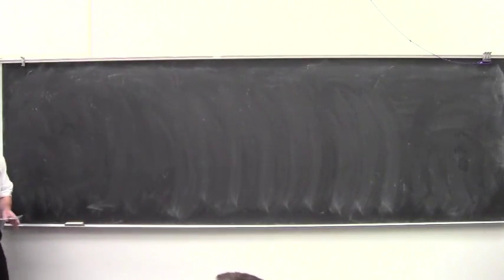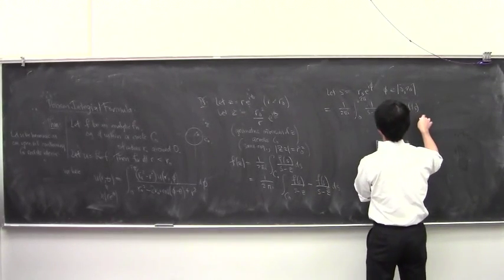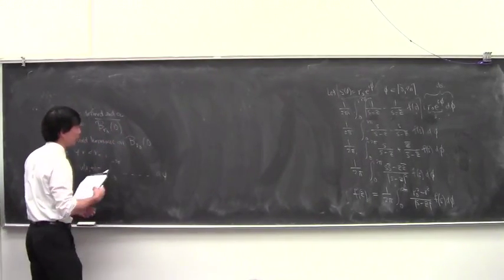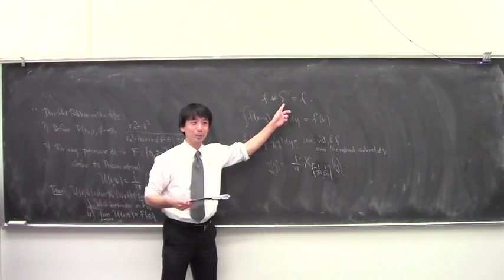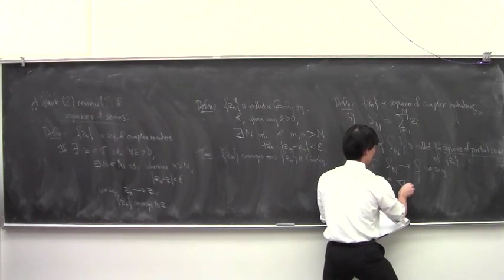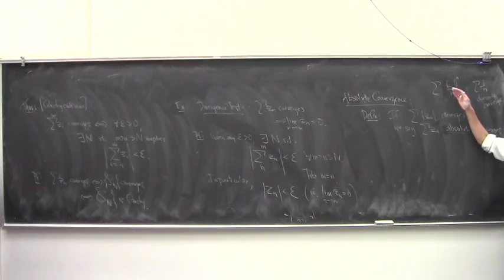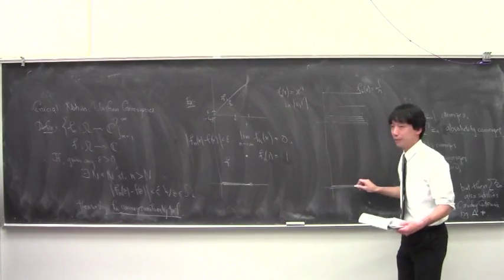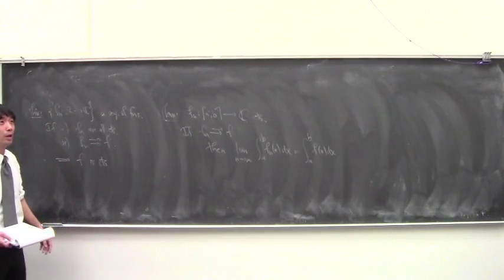Math 135 Complex Analysis Lecture 13 030515: Poisson Integral Formula; Sequences and Series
Poisson integral formula; quick (?) review of sequences and series: convergence, Cauchy sequence; series (sequence of partial sums), Cauchy criterion; proof of Divergence test; absolute convergence; absolute convergence implies convergence (via Cauchy Criterion); uniform convergence of a sequence of functions; Cauchy Criterion for uniform convergence; limit of uniform convergent sequence of continuous functions is continuous (statement only); commutation of limit and integral for uniformly convergent sequences (statement only)